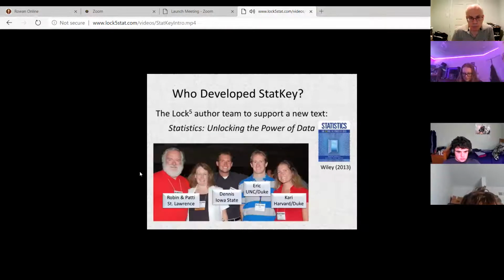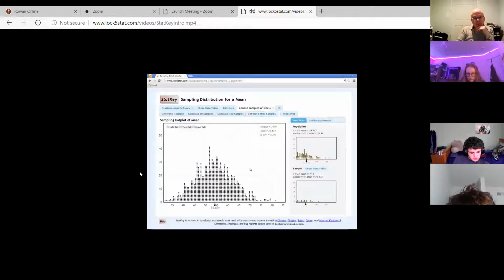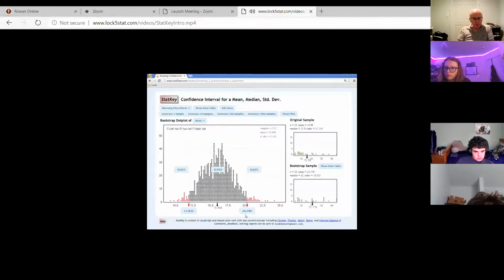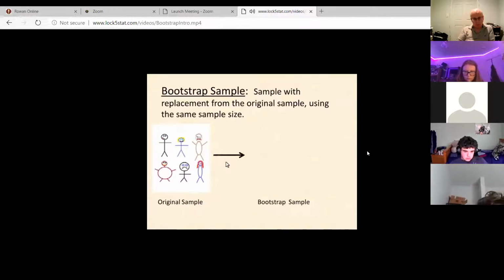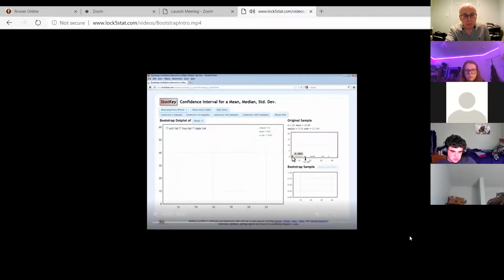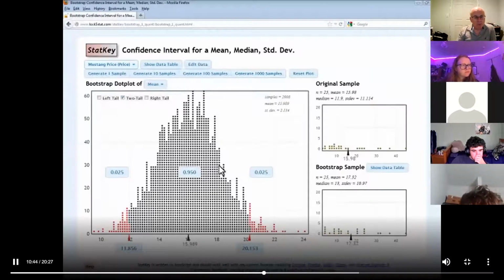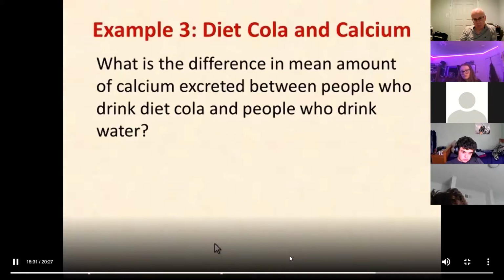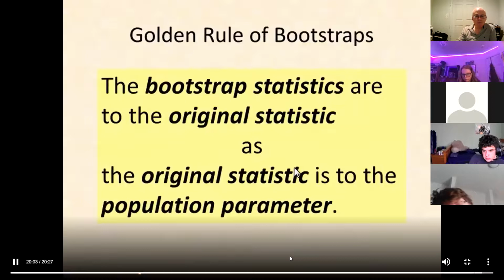Section 4 Nov 16 Video